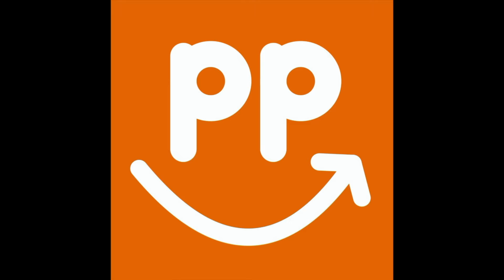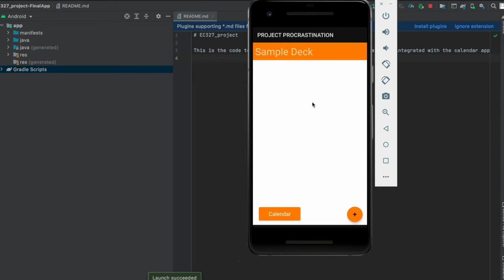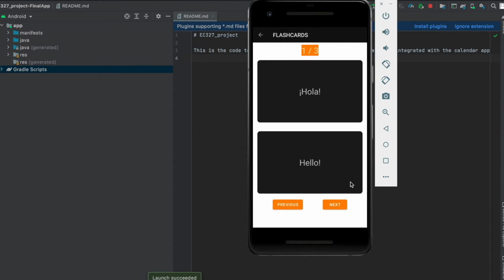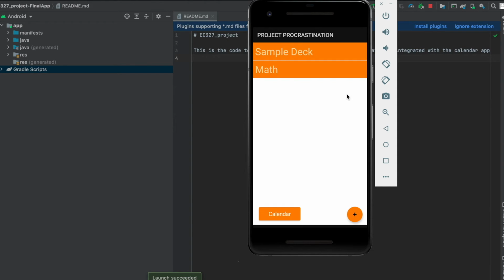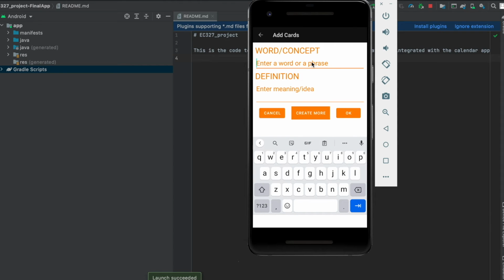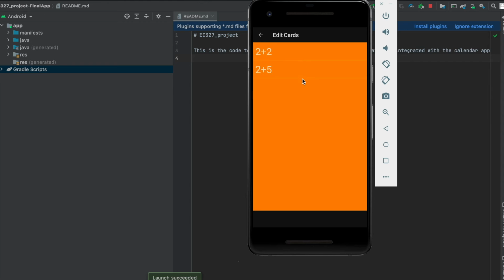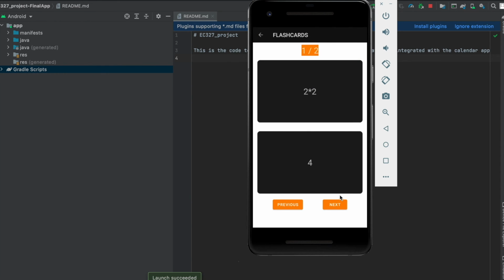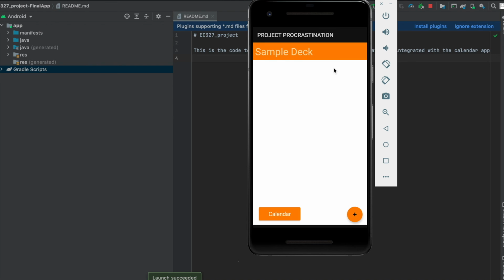Team Procrastination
Leanorine Lorenzana-Garcia, Hassan Hijazi, Marybel Boujaoude and Leon Long, Angelo Orciuoli